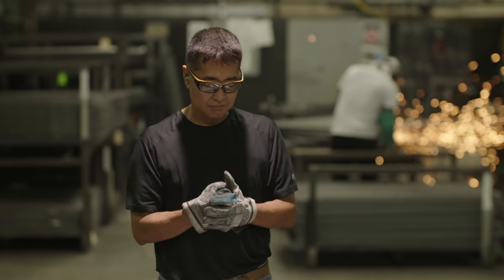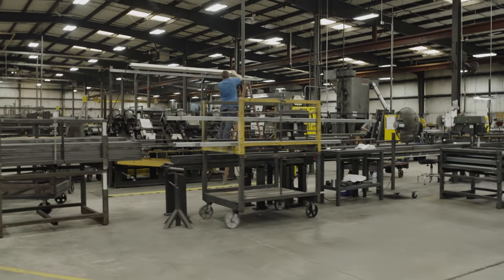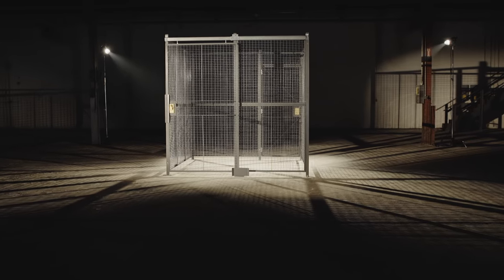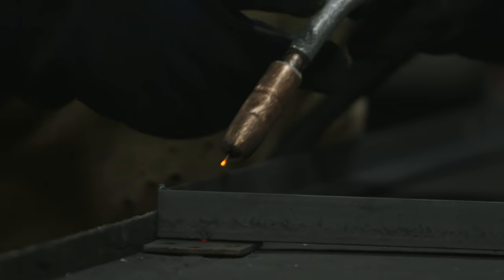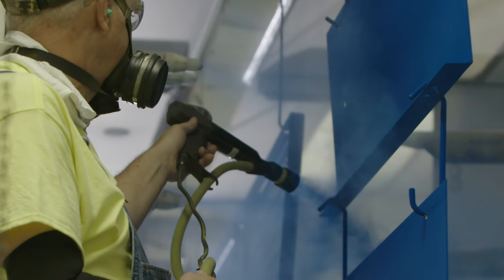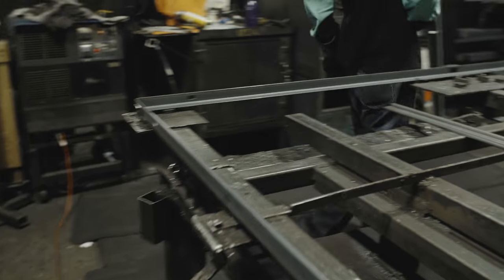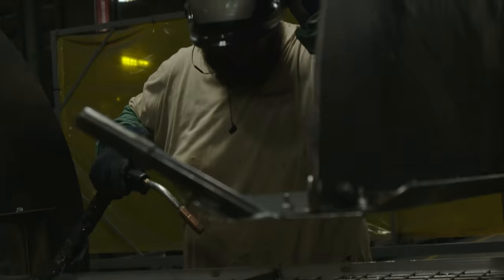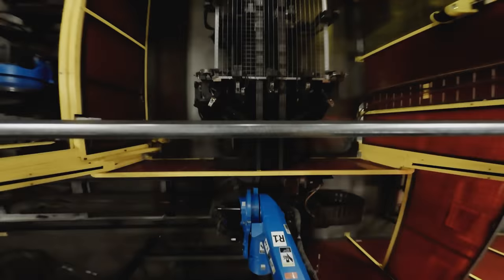WireCrafters - Crafting Safety, Security, and Separation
Welcome to WireCrafters, a family-owned company in Louisville, Kentucky. Crafting Safety, Security, and Separation.

Transcript:

- [Narrator] We are WireCrafters. A family-owned and operated American manufacturer. Committed to creating custom-made solutions for our complicated world. From humble beginnings starting with a single product, we began developing a customizable wire partition system. A system we continue to refine and perfect as the needs of our end users grow and evolve. When it comes to protecting important products and personnel, specifics matter. And with dozens of our employees each having over 20 years of experience and service at our company, it's no longer just a job, it's family. Our passion and dedication for exceptional quality is woven into every panel that leaves our 250,000 square-foot manufacturing facility each day. Our attention to detail isn't just the rule, it's a reflex. With specialty doors and locks, beveled cut-outs and panels, and our state-of-the-art powder coating facility, we have created hundreds of customized solutions for countless applications that can be found in Fortune 500 companies, major data centers, and military bases across the world. We're proud to put our name on the highest quality products in the industry, forged and fine-tuned through decades of innovation and sweat equity. That kind of commitment to superior standards might be why we're recognized by both Material Handling Distributors and Manufacturers as a leader in the field for cutting-edge technology and customer service. Because whether you're protecting crucial equipment, the well-being of workers, or a sea of sensitive data, the peace of mind that our products provide is paramount. We are WireCrafters, crafting safety, security, and separation with exceptional quality, by people who care.

🗓️Brief History🗓️

💡Mission Statement💡

Take a Walk on the Wire Side

Renee Robinson | Take a Walk on the Wire Side